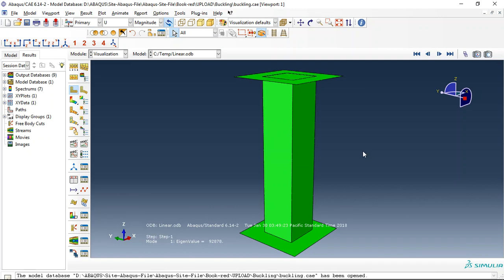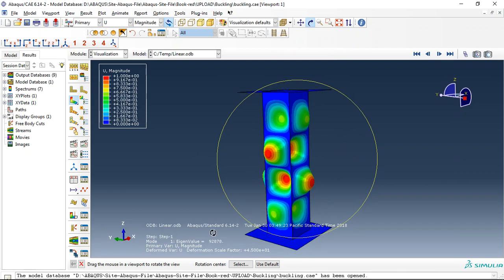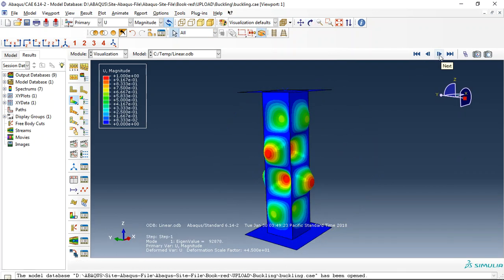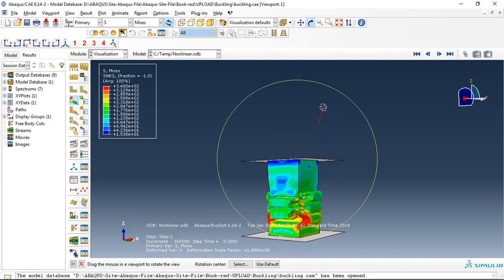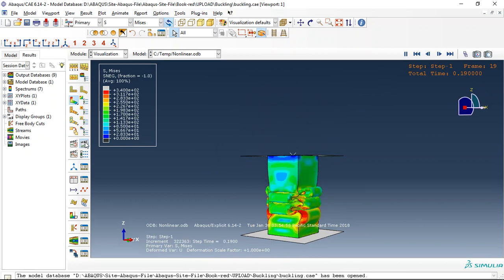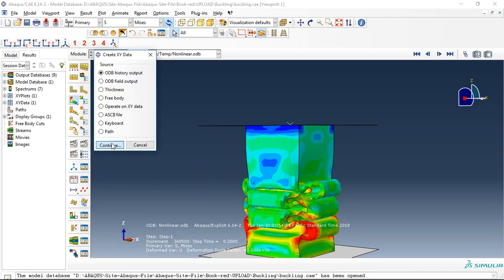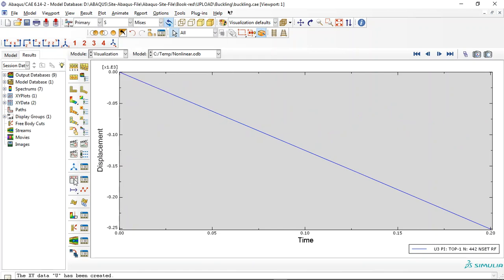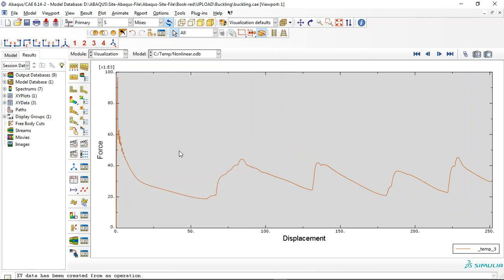Simulation linear and nonlinear buckling in Abaqus